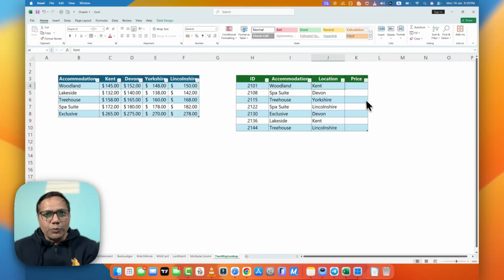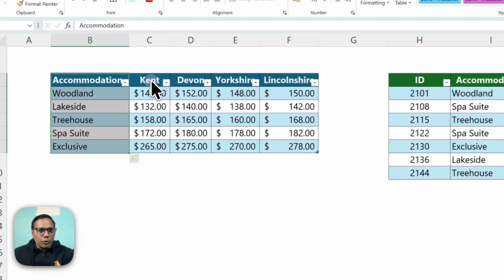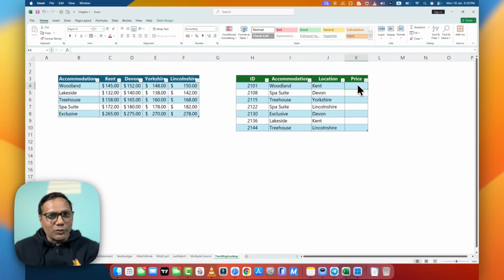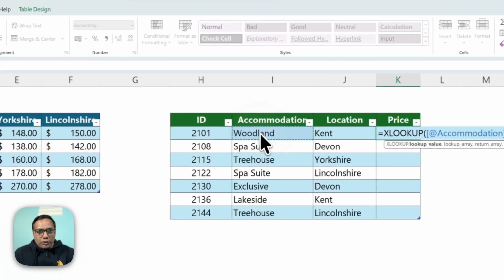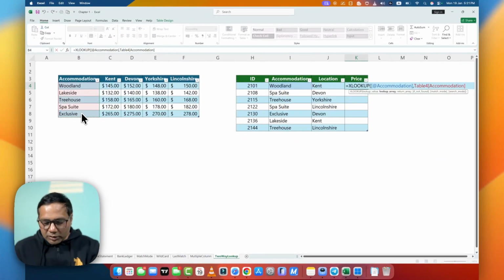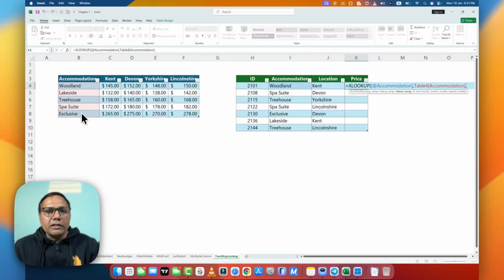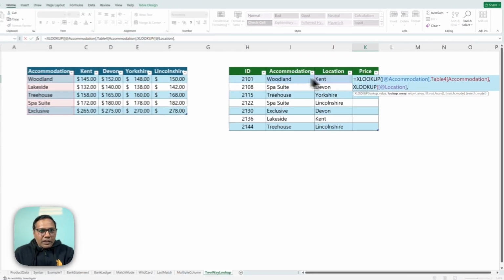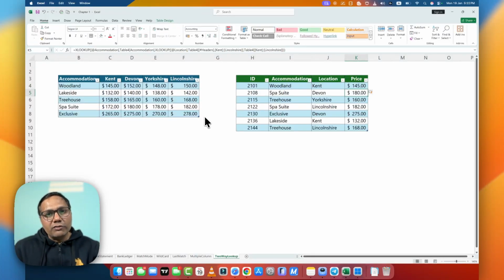Two Way Lookup in Excel 2026 Using XLOOKUP | Row & Column Match Explained | Advanced Excel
In this video, you will learn how to perform Two-Way Lookup using XLOOKUP in Excel 2026.
Two-way lookup means finding a value based on both row and column criteria, which is extremely useful in real-life Excel work such as salary sheets, sales reports, course fee tables, and dashboards.

This tutorial explains XLOOKUP step by step, using a practical example, so even beginners can understand easily.

What is Two-Way Lookup in Excel

Why VLOOKUP and HLOOKUP fail in two-way lookup scenarios

How XLOOKUP handles row and column matching

Creating a dynamic two-way lookup formula in Excel 2026

Real-world example using actual data

This video is perfect for:

Excel beginners

Working professionals

Data analysts

Finance and accounting students

Anyone preparing for Advanced Excel skills

Excel 2026 makes lookup functions more powerful, and XLOOKUP is the most important function you must master.